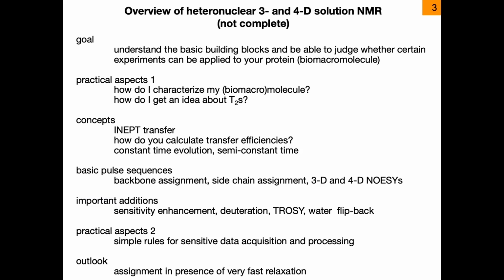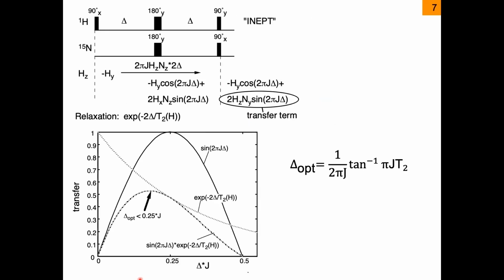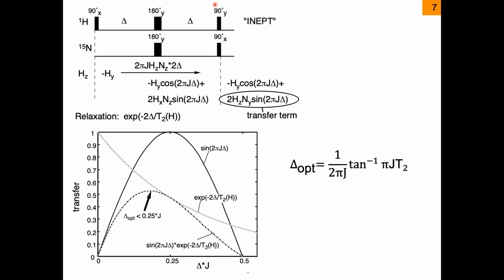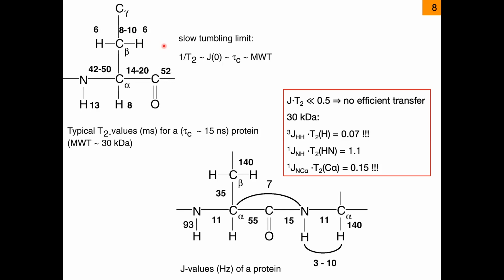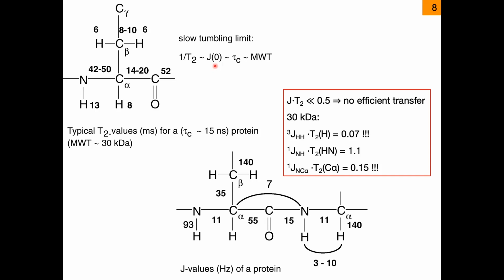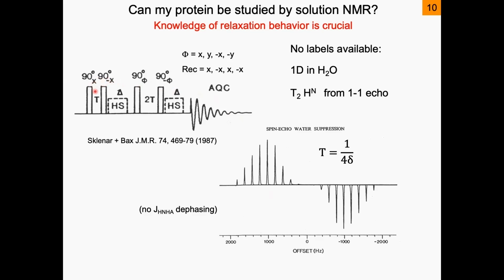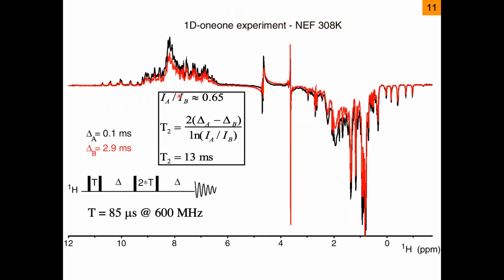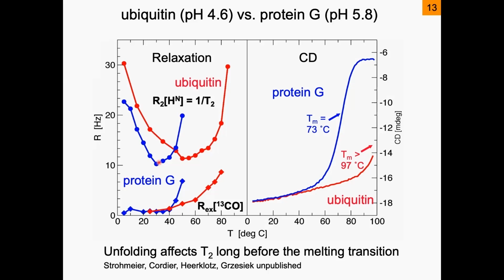Introduction and overview of 3D/4D Solution NMR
Lecture 1 from Prof. Stephan Grzesiek 's lecture series on 3D/4D Solution NMR recorded at 2023 Pre-ISMAR workshop at the UQ Moreton Bay Research Station, South Stradbroke Island, Australia. This lecture series can be viewed without advertisements, with lecture notes and exercises made available, on the ANZMAG homepage

Downloading of these videos is not permitted without written agreement from Prof. Grzesiek.